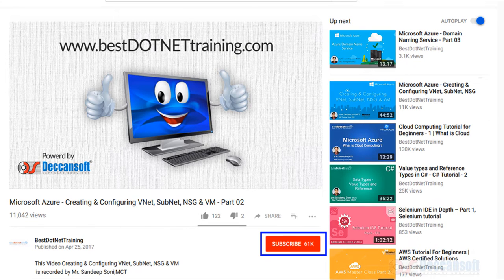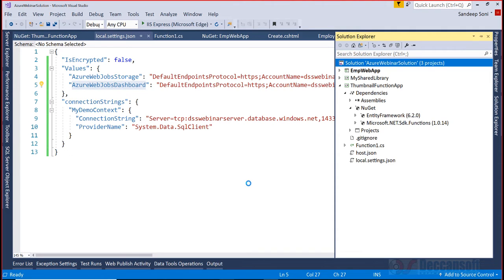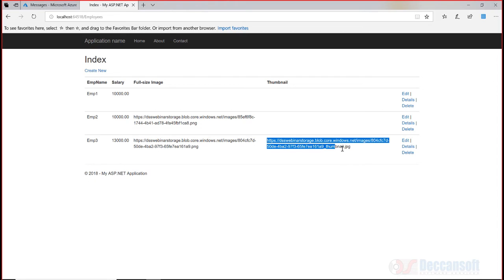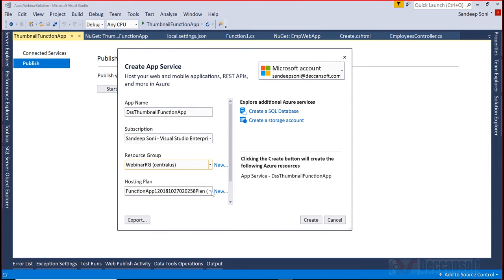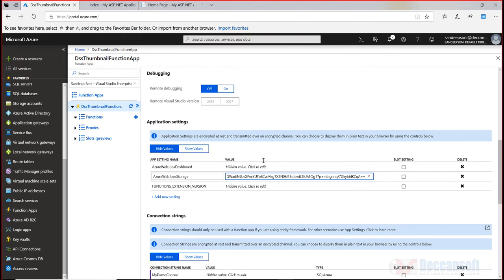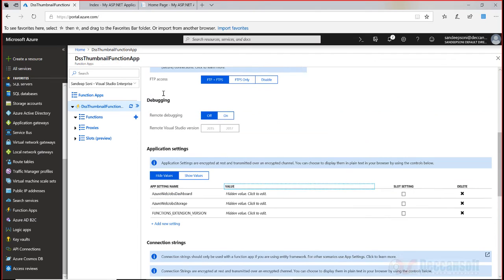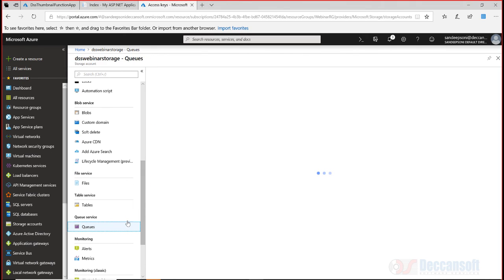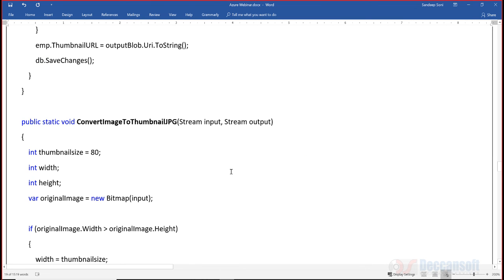Learn Azure App Service in Enterprise App Dev | Azure Tutorial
Dive into our Azure App Service tutorial tailored for enterprise app development! Learn how to set up, deploy, and scale your web apps and APIs efficiently with Azure App Service. This video covers essential strategies, deployment methods, and integration tips to enhance your applications.

An extensive explanation on creating and deploying enterprise apps using Azure App Service is given in this video. Learn about the various kinds of applications that can be made with Azure App Service, as well as how to scale and deploy your apps. You will also learn how to configure and manage app services. For developers and IT specialists who want to understand how to create and implement enterprise applications using Azure App Service, this video is an excellent resource.